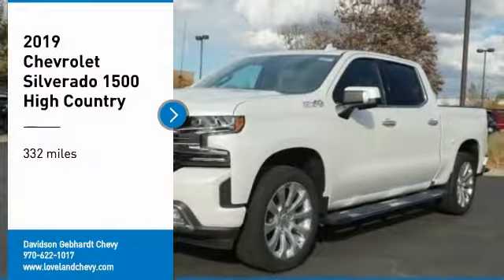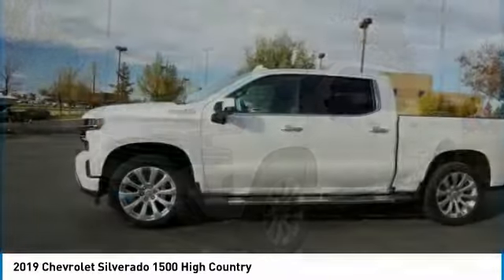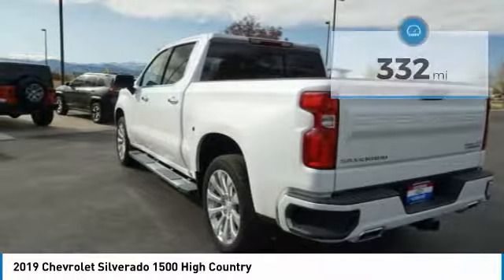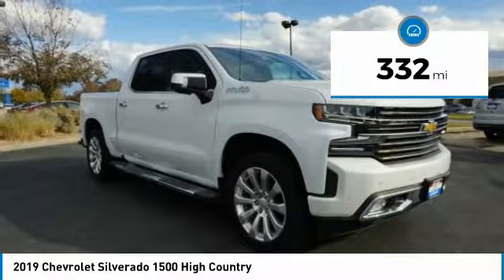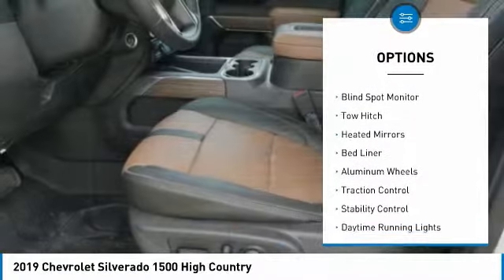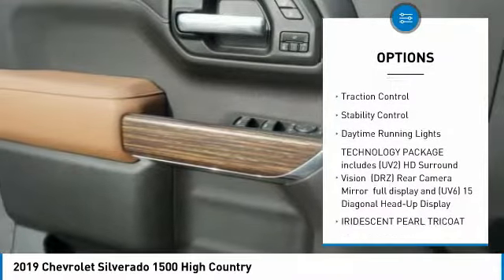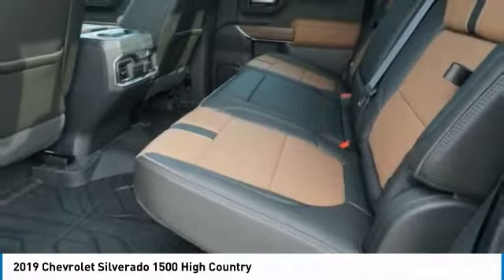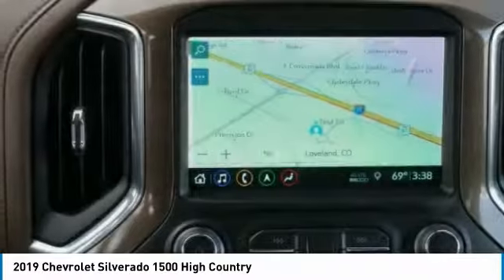2019 Chevrolet Silverado 1500 Loveland CO T19633